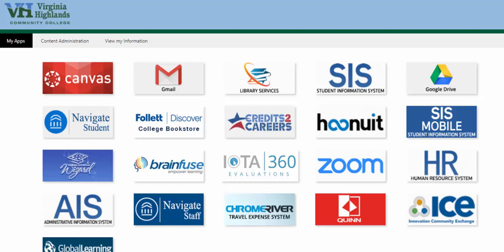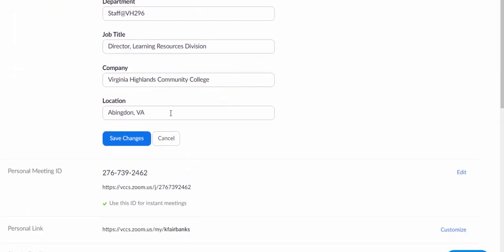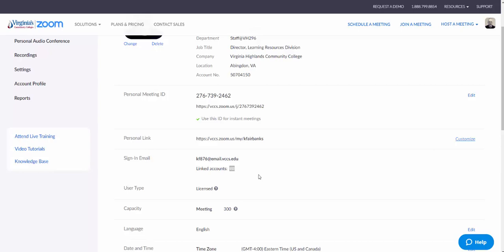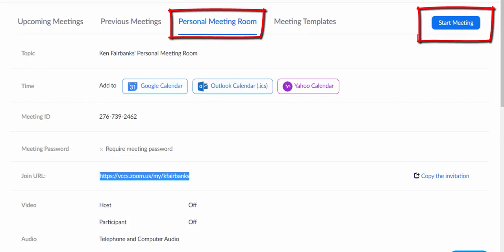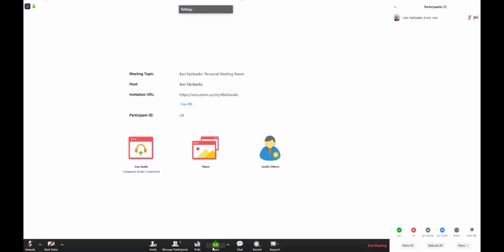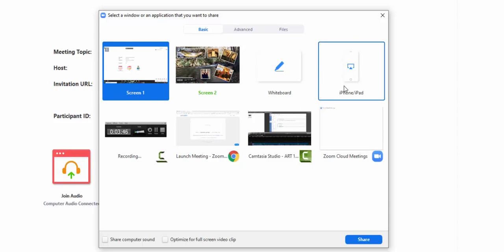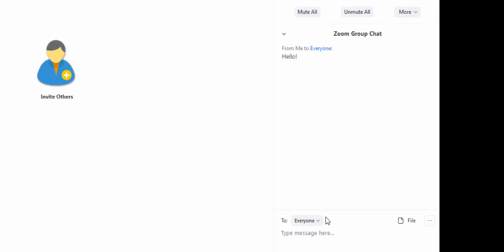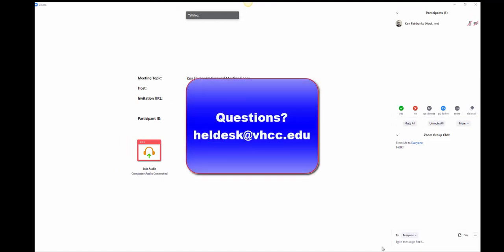Using Zoom for Student Study Groups and Group Projects